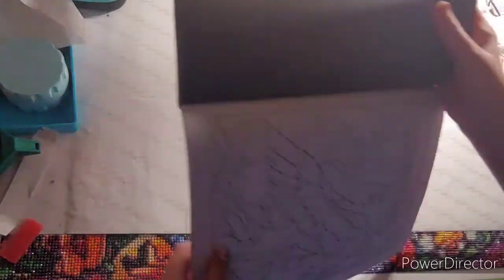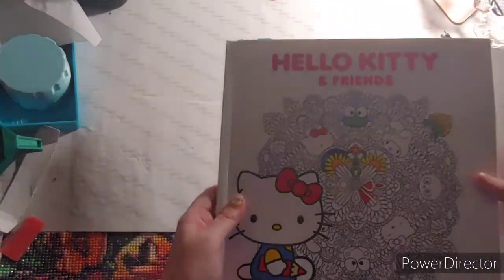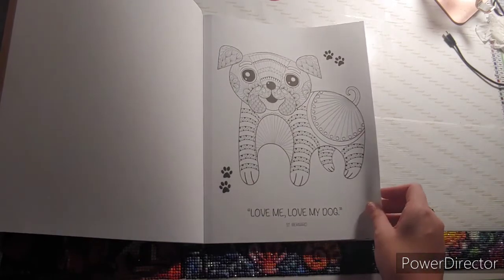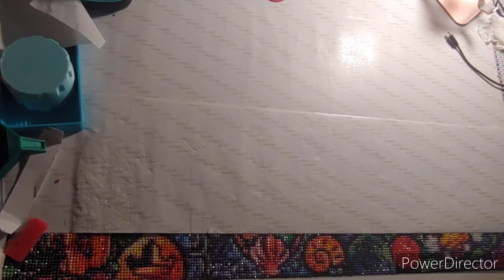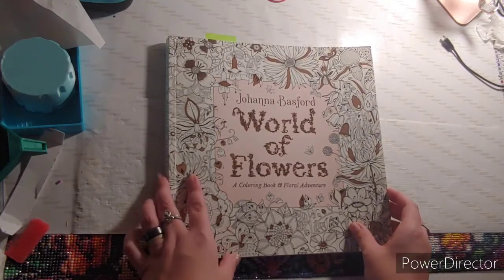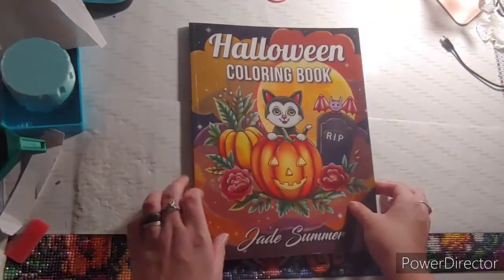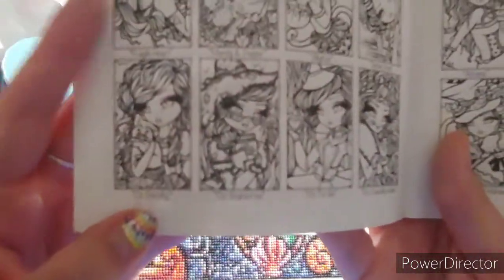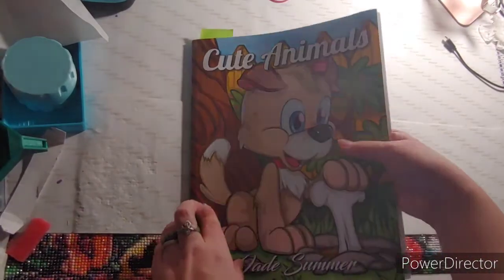Adult Coloring Book Scavenger Hunt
Hello I was Tagged by Lisa B's Creative World to do this Scavenger Hunt I hope you enjoy I tagged Anxiety Art Adventures to do this Scavenger hunt

Things you will need to find
1 a man
2 fruit
3 a new
4 words
5 mythical creature
6 Santa
7 art supplies
8 a bear
9 a pumpkin
10 a license character